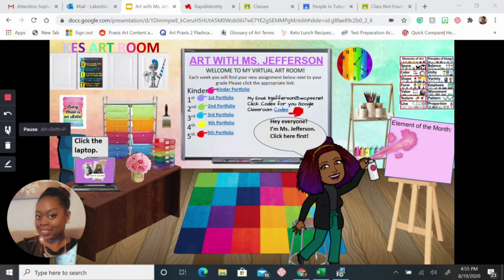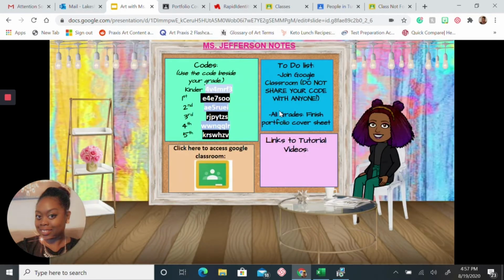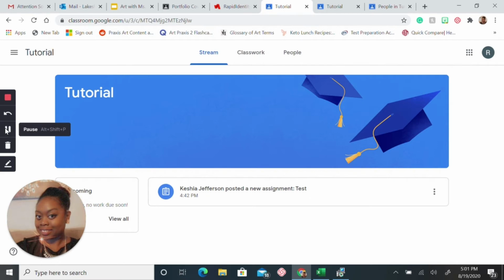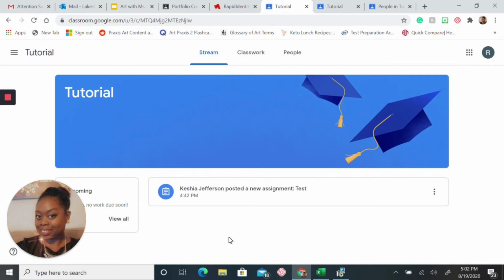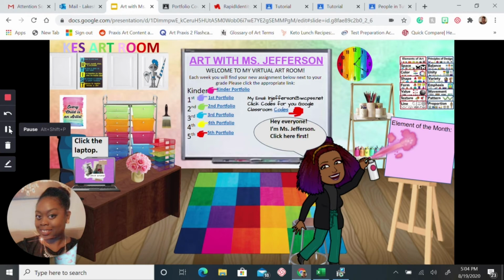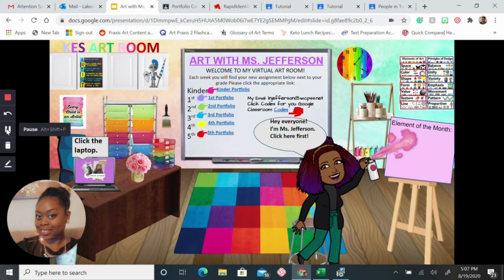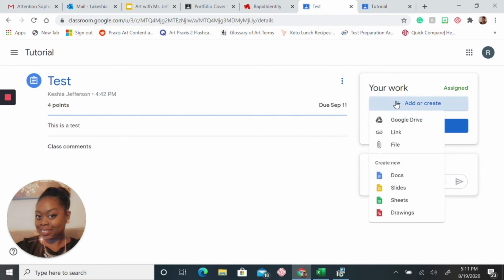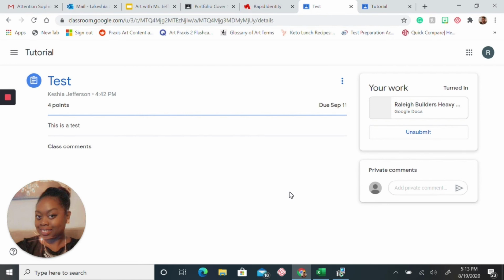FAQ VIDEO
FAQ for specials